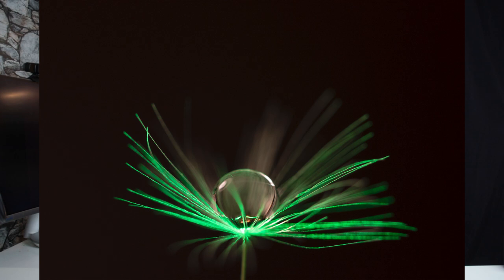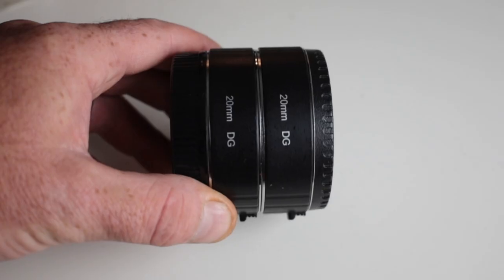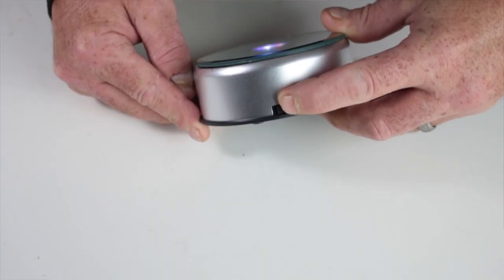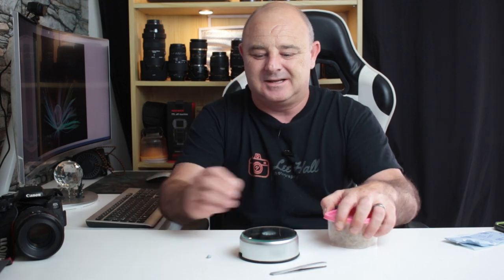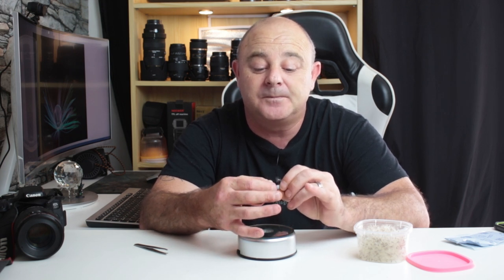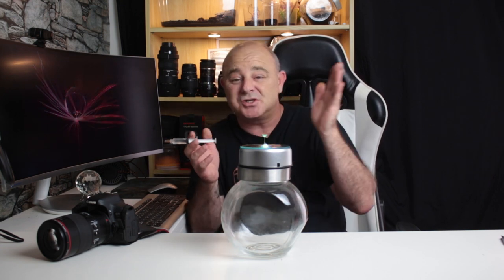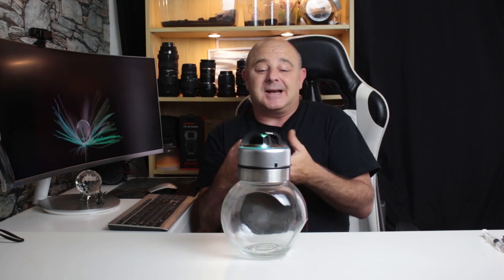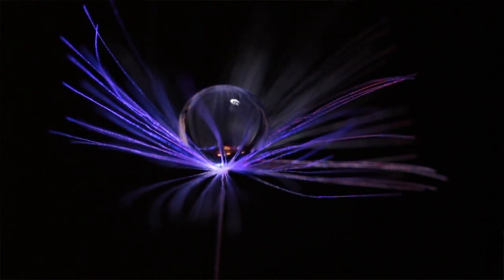How to get black backgrounds & light up your subject the easy way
This tutorial gives you a way of getting black backgrounds and lights up your subjects at the same time.
led turntable from amazon